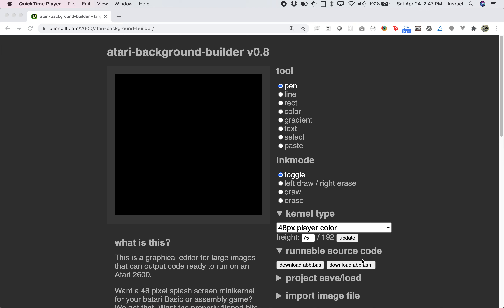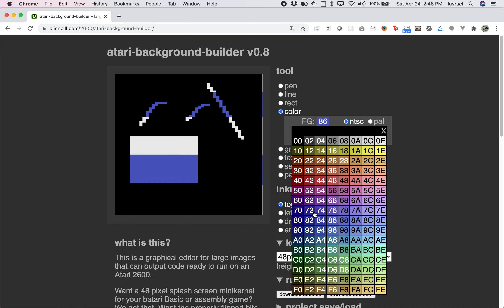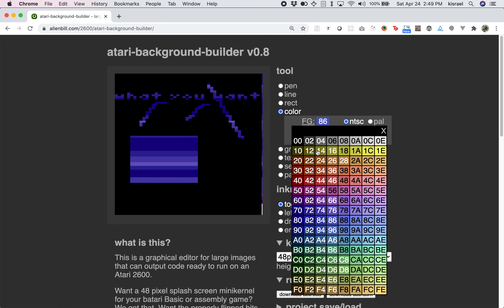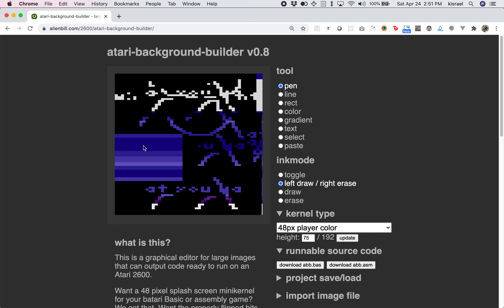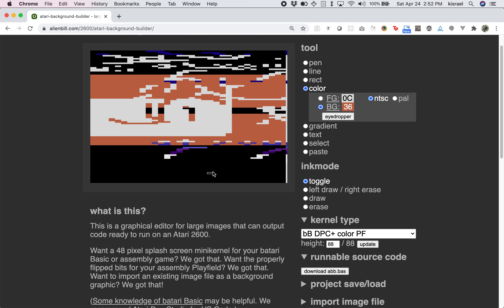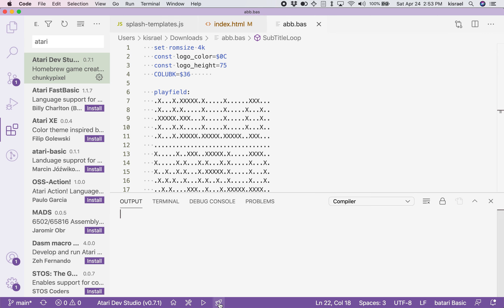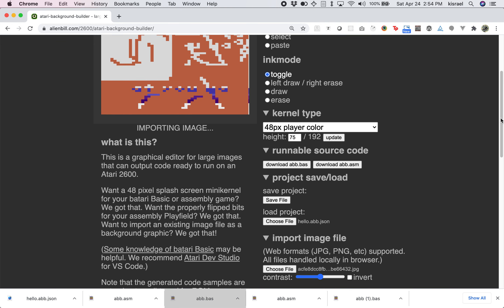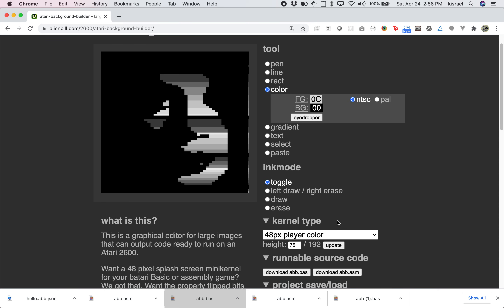introducing atari-background-builder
All about the atari-background-builder - the finest tool for making backgrounds for your atari 2600 homebrew game or project